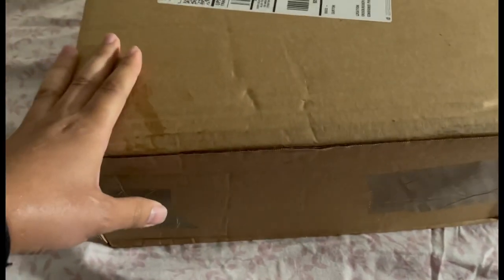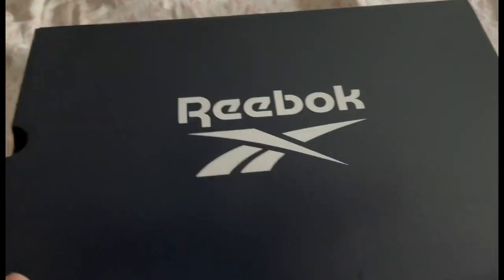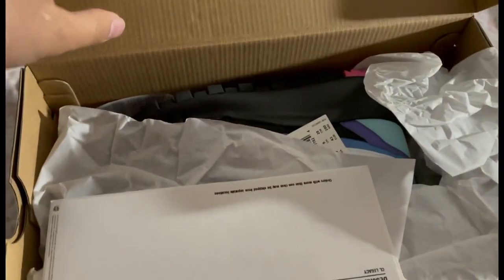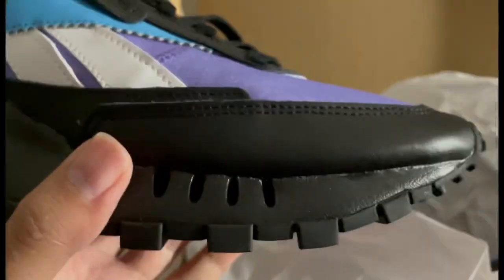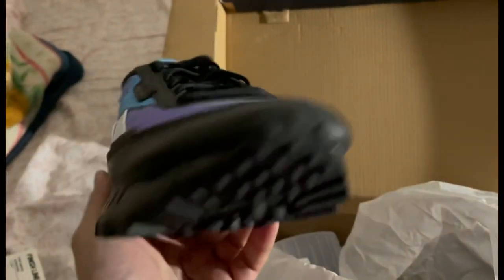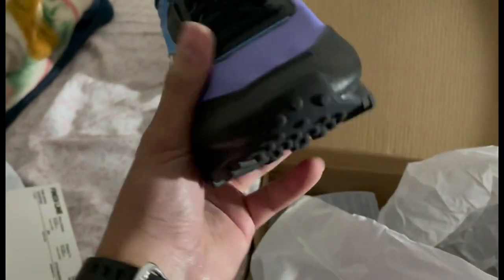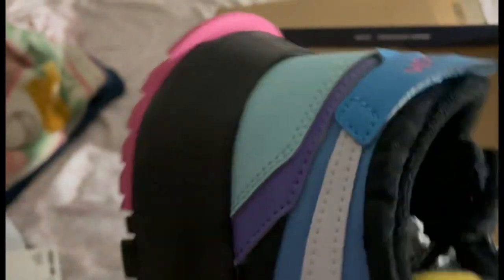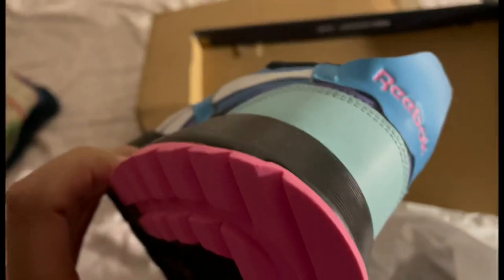My Unboxing of my new Reeboks